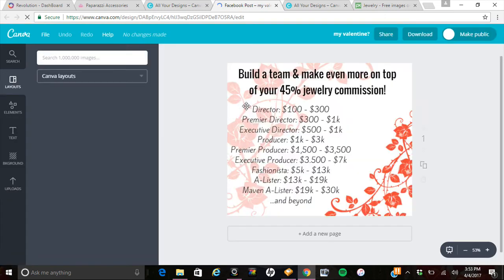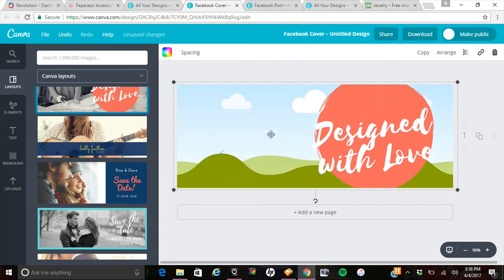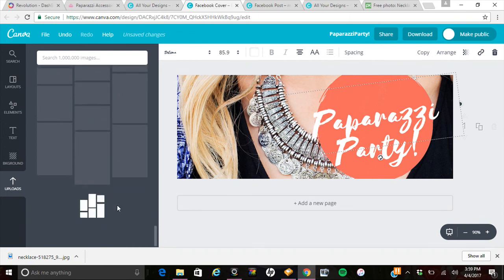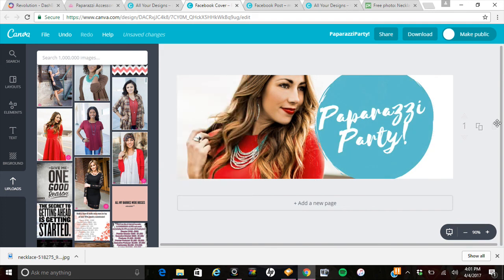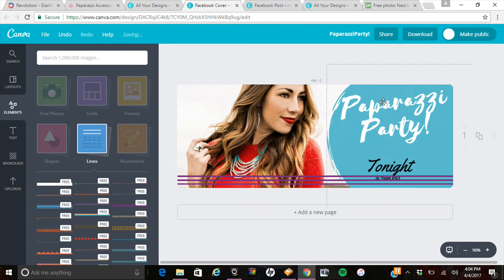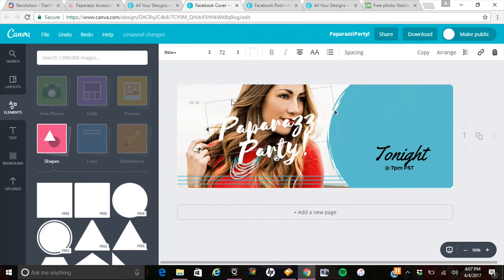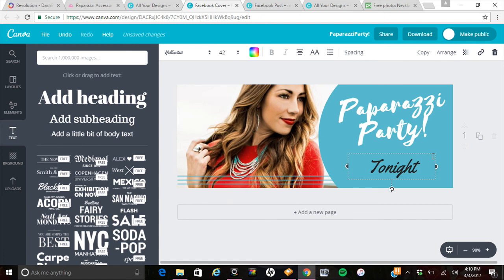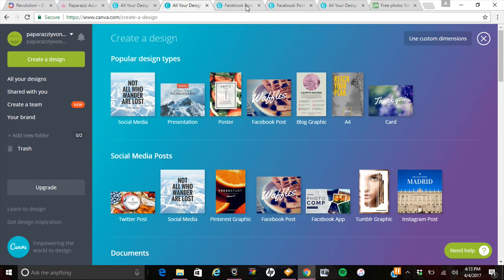Canva For FB Covers/Banners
How to make FB Covers/Banners using Canva.com